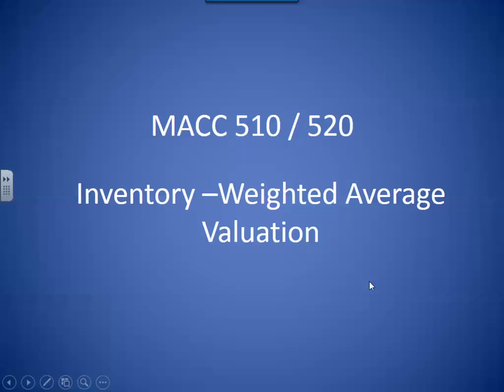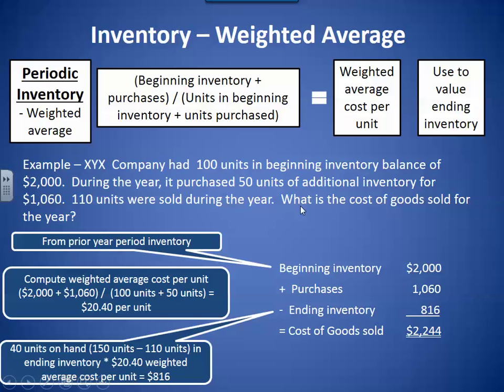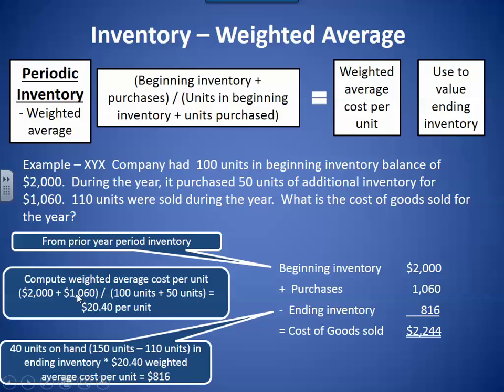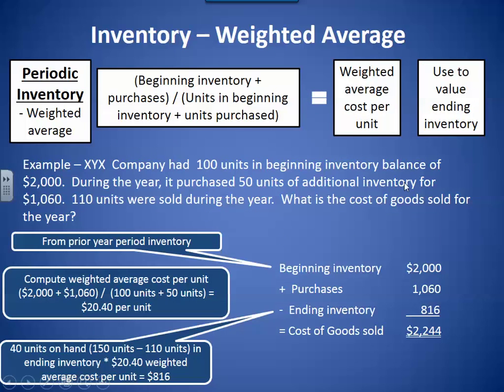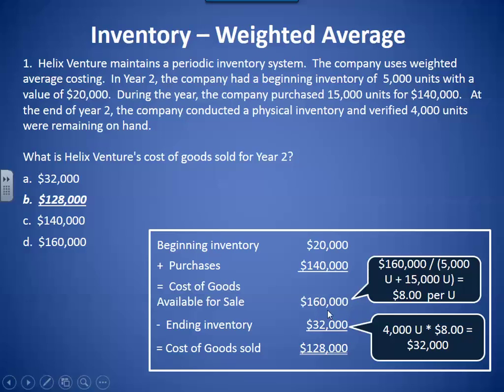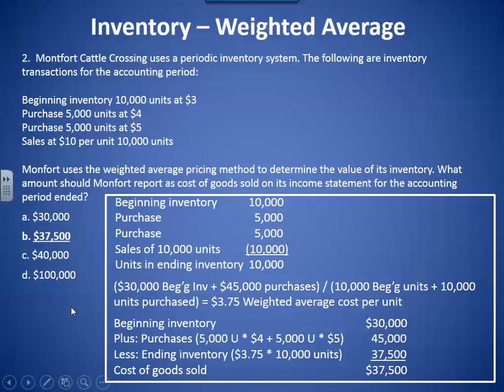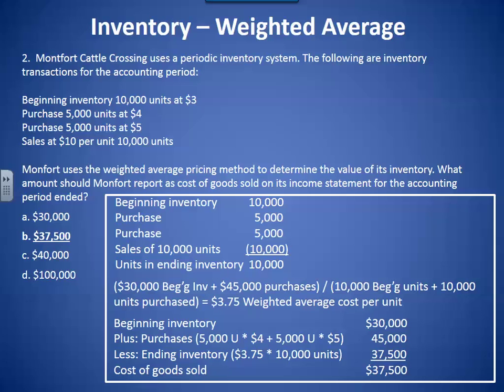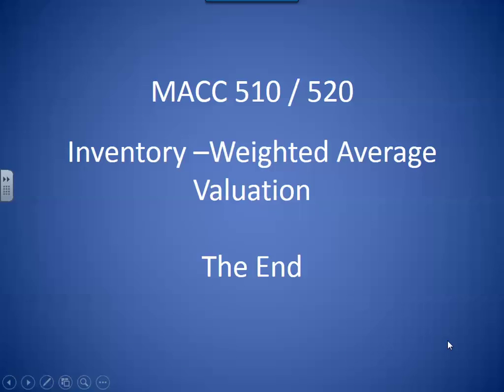MACC510520 CAT2 ABC - Weighted Average Valuation